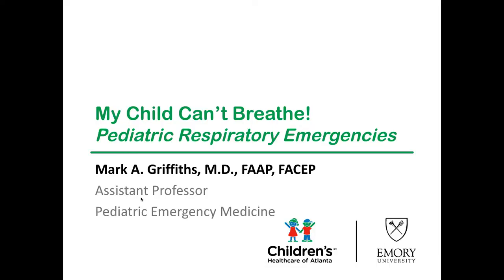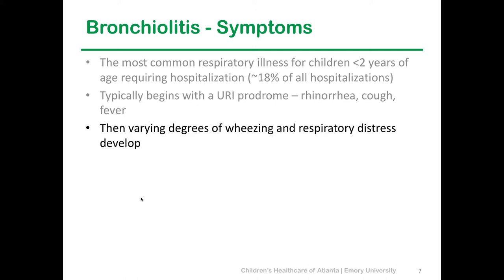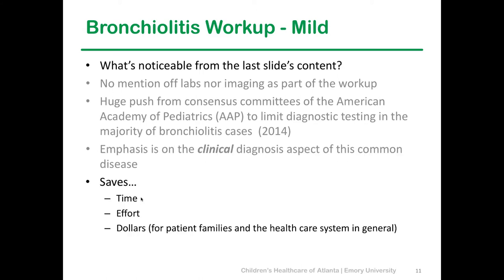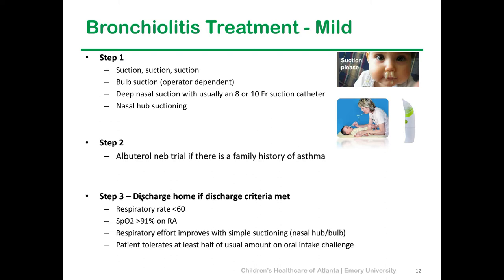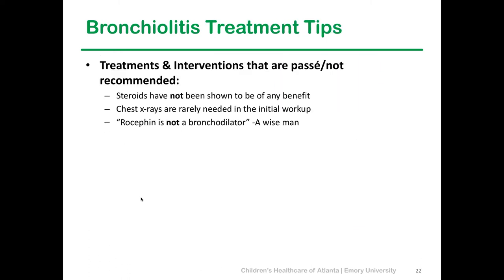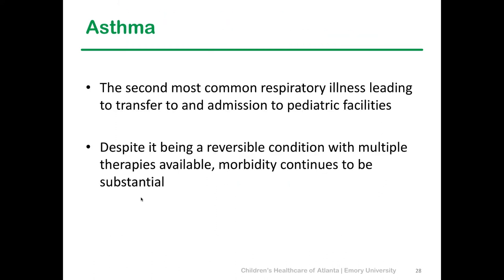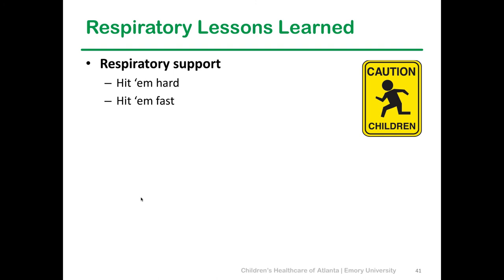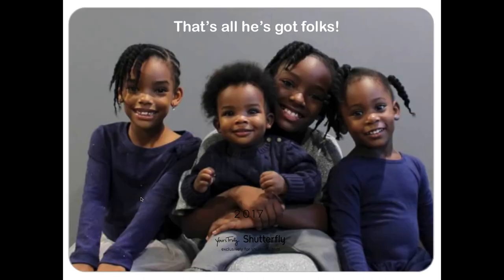Pediatric Respiratory Emergencies with Dr. Griffiths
Dr. Griffiths delivers this excellent lecture discussing a wide variety of pediatric respiratory emergencies.  How do you obtain the correct disposition for a patient with bronchiolitis?  What treatments work for croup?  What can I do for the young asthmatic?  The answers to these questions and more await you here.

This lecture was originally given at the 2018 GCEP Rural Emergency Medicine conference.